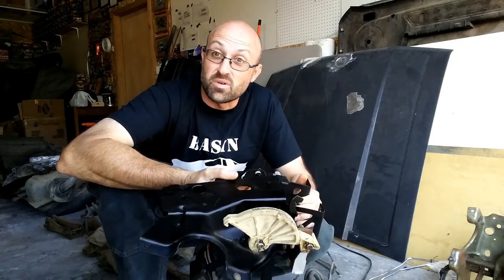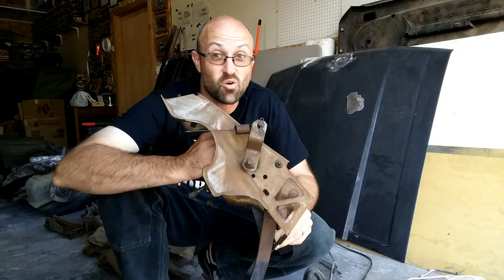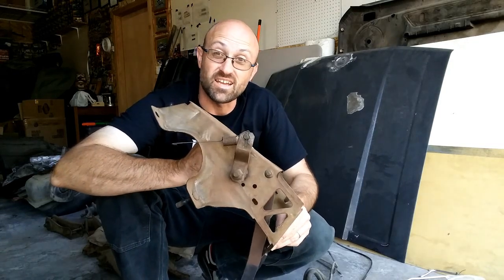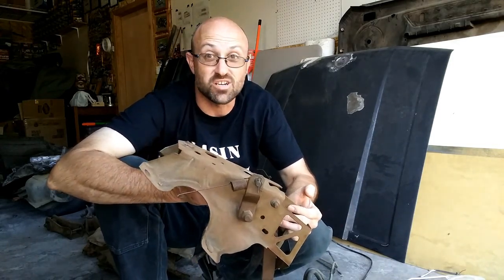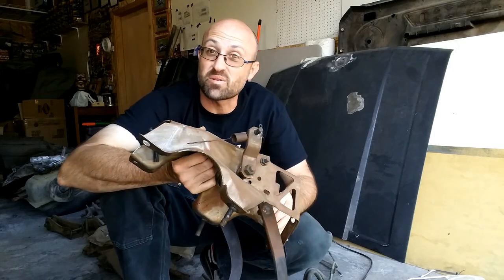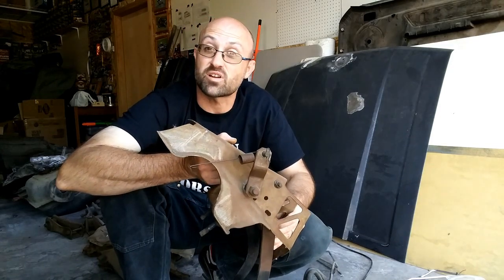Pop Quiz | Foxbody Mustang Pedal Variations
Pop quiz fellow enthusiasts!  Most people only associate the quadrant with the clutch and brake pedal assemblies.  Did you know there are actually two different assemblies that were available on our beloved Foxbody Mustangs?  From 1979 to 1981, the clutch cable didn't have the quadrant.  The cable was adjustable at the transmission instead of at the firewall or the assembly.  Did you know that?

If not, now you do! And knowing is half the battle.

Check the tools and materials I use at Basin Motorsports:

Want to see what I have in the hopper for future release on YouTube?

I'm an Engineer and Consultant by day, and a car enthusiast by night.  My cars projects include a Nissan Versa/Tiida hatchback, a Nissan 240sx S14, a '92 Ford Mustang Foxbody Notchback, and an '80 Ford Mustang Foxbody Notchback.  Follow along in my adventures from shows, cars, and a lifestyle I've yet or want to define...